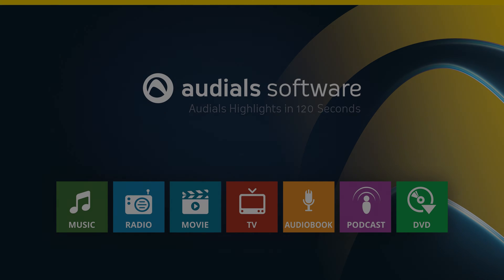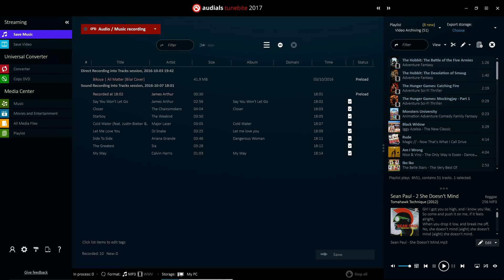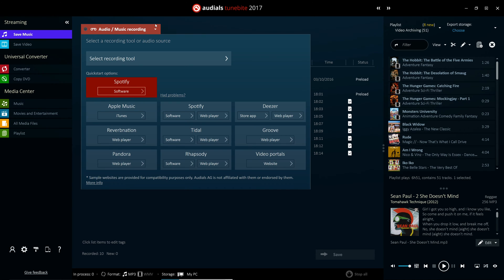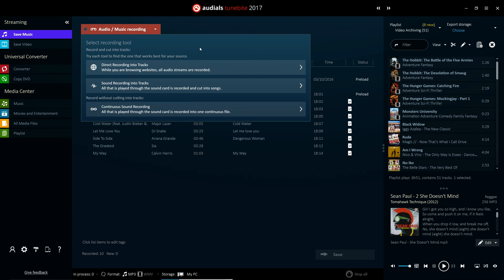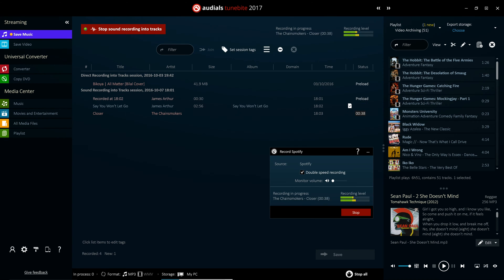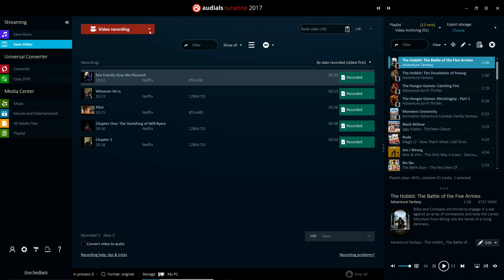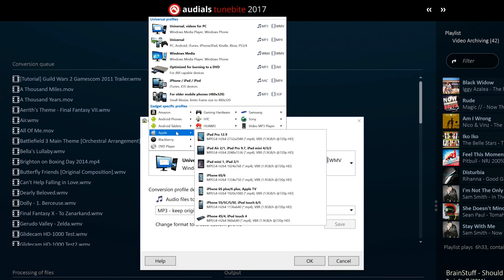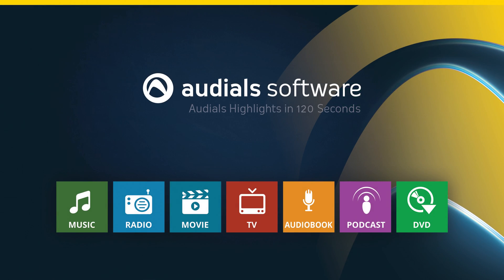Audials 2017 in 120 Seconds: Audio & Video Streaming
Learn in 120 seconds how to record and save music from audio streaming services and films, movies and clips from video streaming services with Audials Tunebite 2017 Platinum and Audials One 2017. The new Audials 2017 can be tested for free and without registration